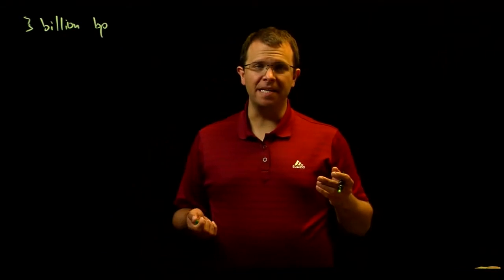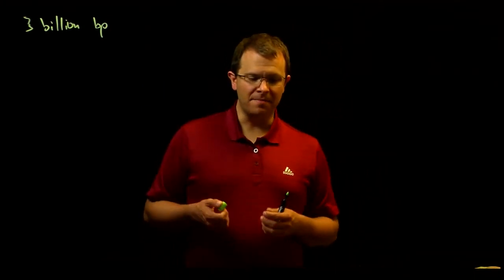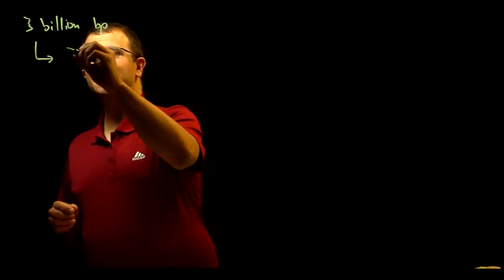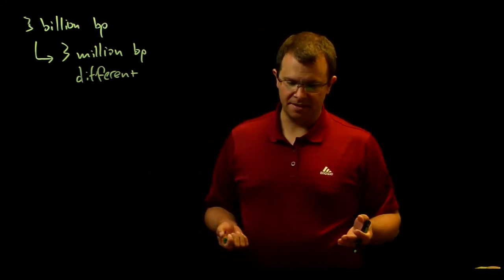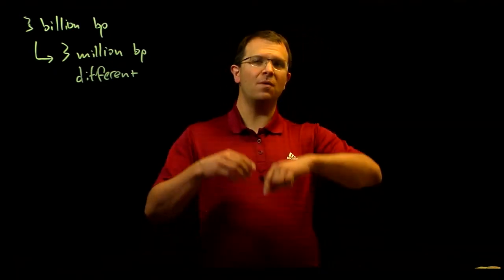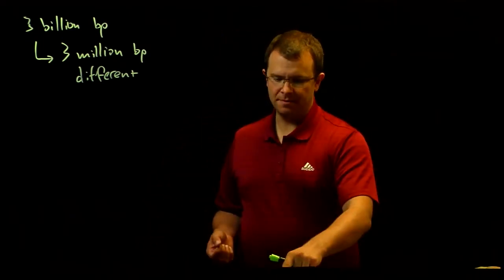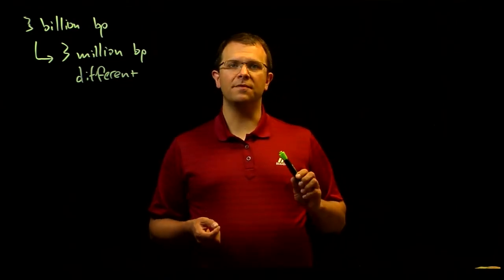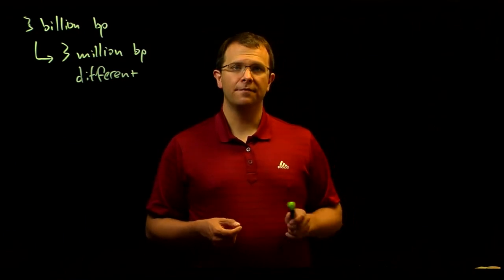Introduction to Genetic Variation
How big is the human genome? How much does the genome differ from person to person?